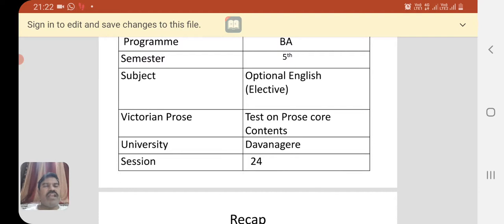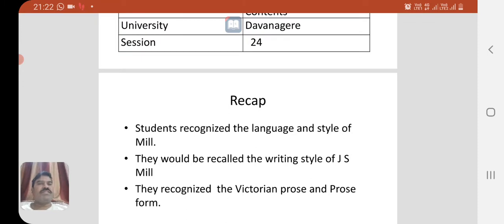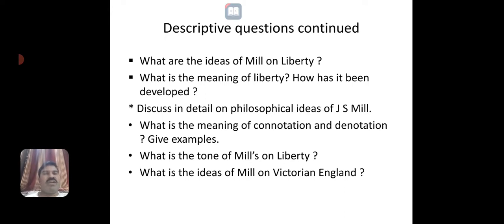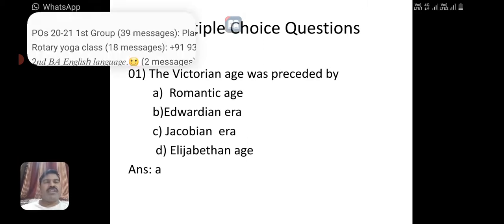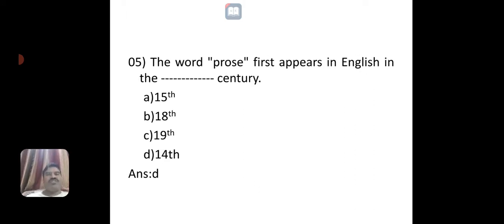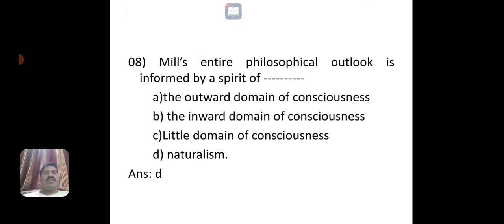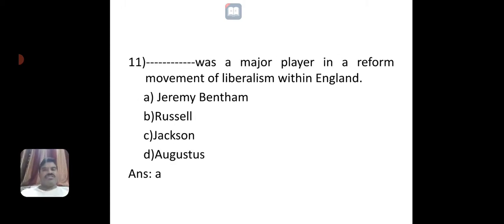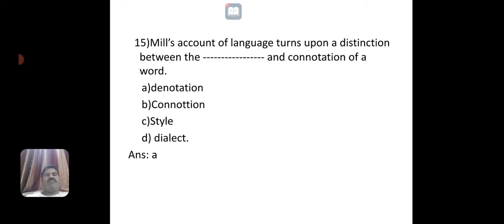Test on prose and other concepts 24